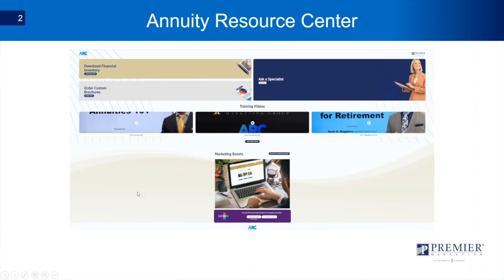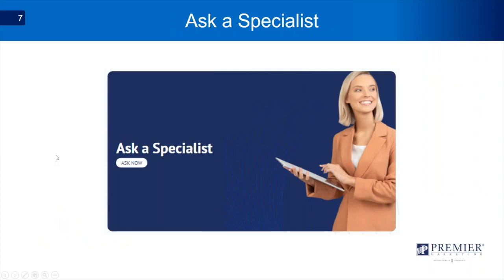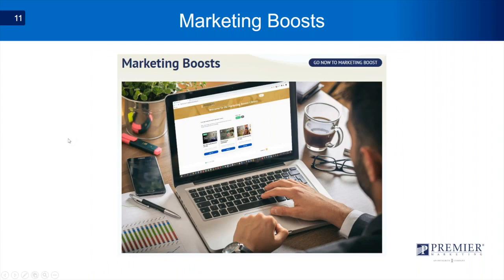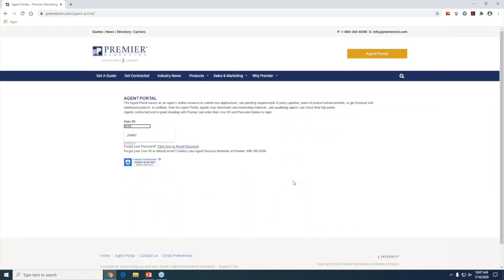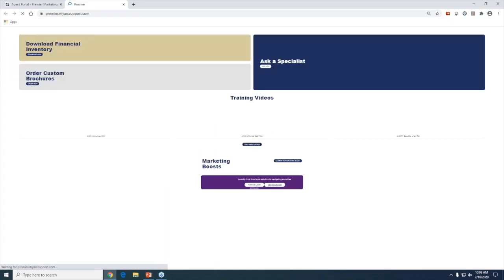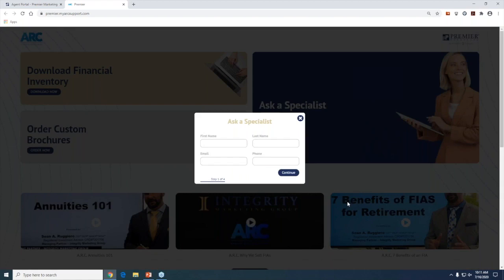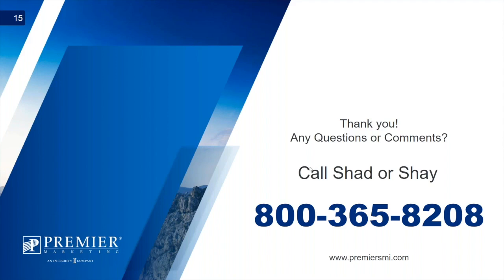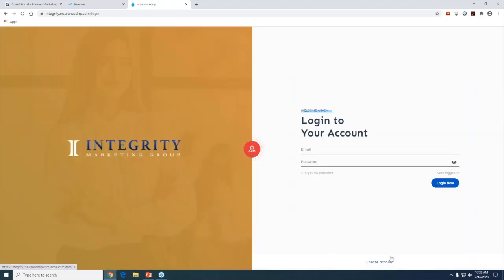Introducing Premier's Annuity Resource Center - A R C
Get a tour of Premier's Annuity Resource Center and learn more about:
• Financial Inventory
• Custom Brochures
• Ask a Specialist
• Extensive Training Videos
• Social Media Marketing Hub
• Annuity Lead Solution